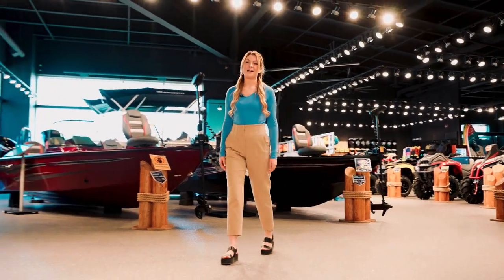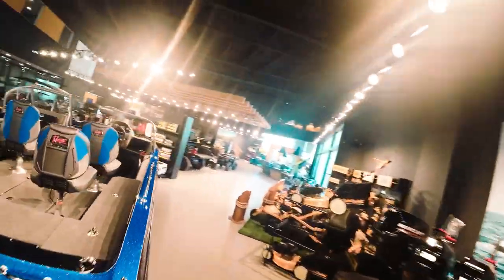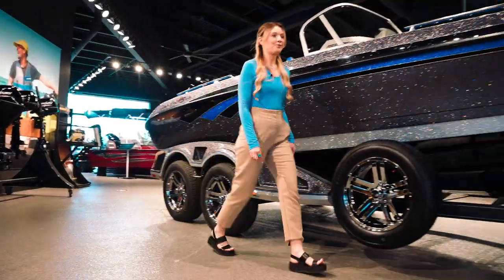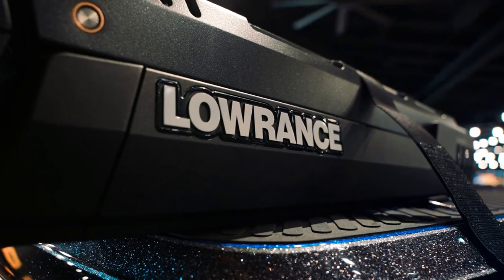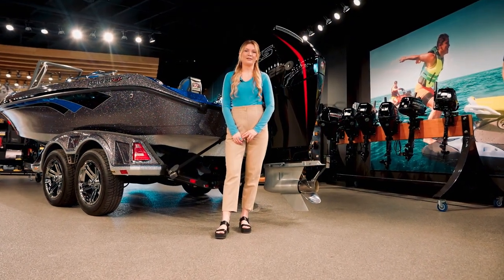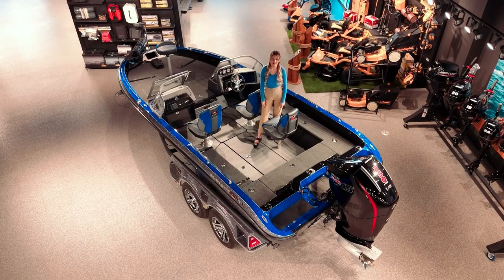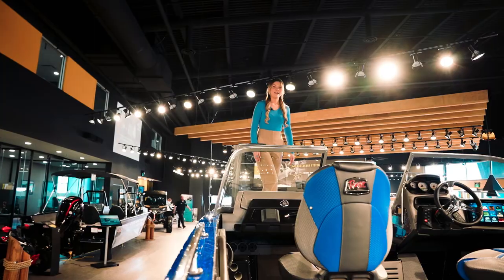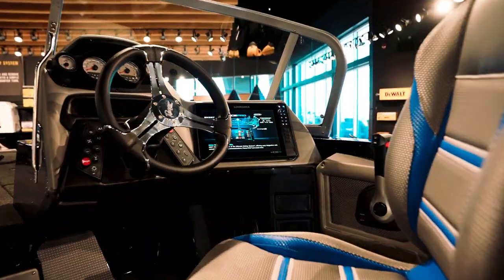Ranger 620 Cup - Westlock Powersports & Marine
Video Credit: Deven Quintal

WPM Westlock is a premier full-service powersports and marine dealership offering both BRP (Sea-Doo, Ski-Doo, and Can-Am off road) and White River Marine Group (Ranger, Tracker, Sun Tracker, Regency, Tahoe, Mako, Triton, Nitro boats). We offer financing, insurance, protection plans, service and parts. Whether you are a first time fisherman or the seasoned pro, we can help you select the right product for your next outdoor adventure.  If you require custom parts, our fabrication shop can assist you. We can offer you the best protection to ensure your investment is properly protected. Our upholstery shop can repair any upholstered item to factory specification from boat seats and beyond. We have a complete boat hull & repair shop from fiberglass rebuilds to professional painting. For any possible damages on aluminum, such as pontoon tubes, or aluminum hulls. Even prop repair. We can fix it all! Find your next boat, SxS, ATV, or lawn and garden equipment (Including Cub Cadet and Dewalt products) at WPM. Visit us at 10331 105st in Westlock, AB.